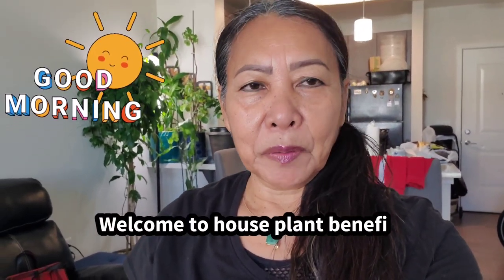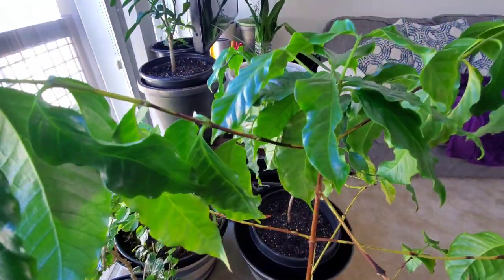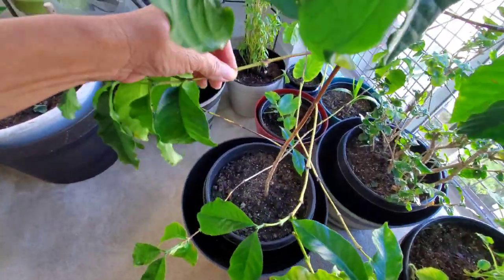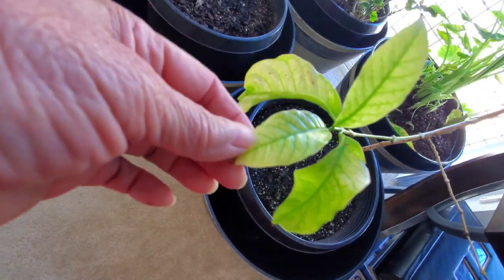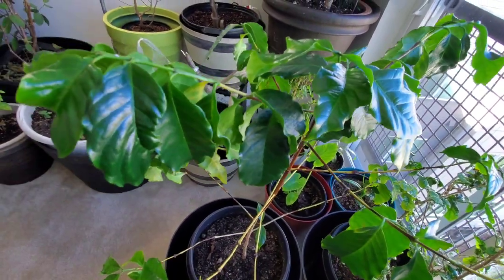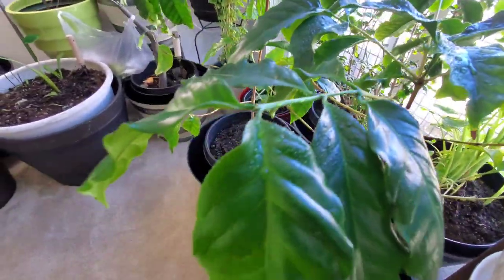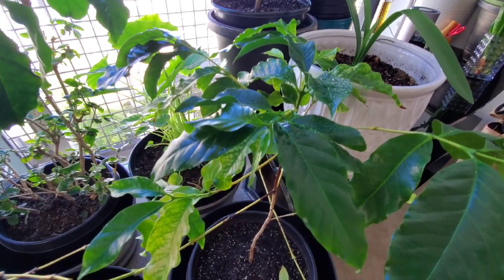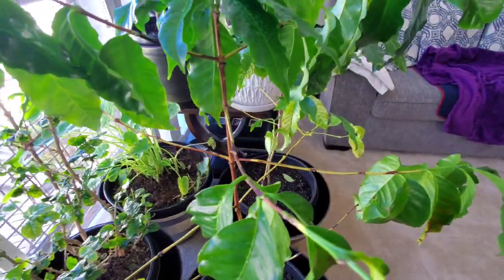Ep80,Plant my coffee trees in pot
Plant my coffee trees in pot